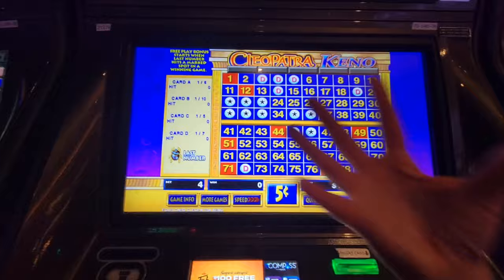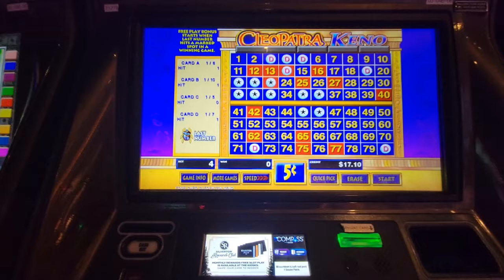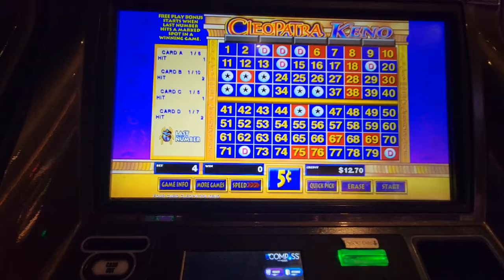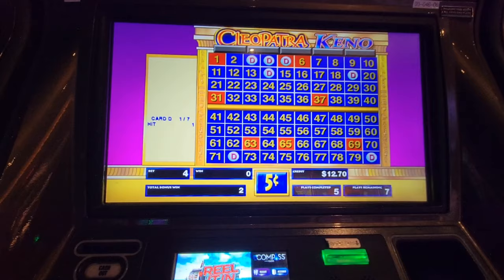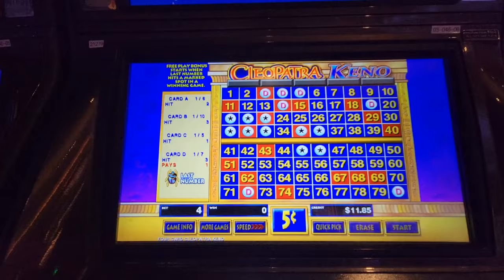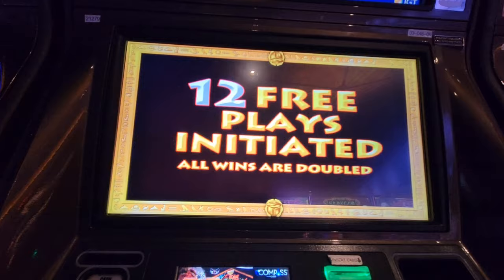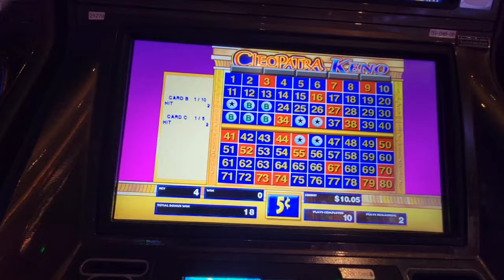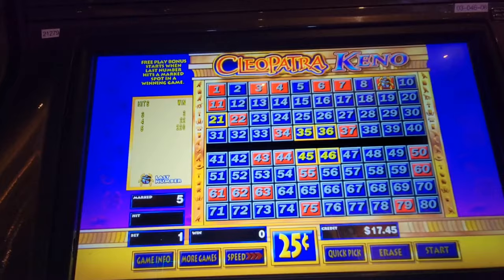Playing $20 on Four and Single Card Cleopatra Keno at Silverton Casino - Las Vegas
Just playing my $20 on keno.  Let's see how it goes!